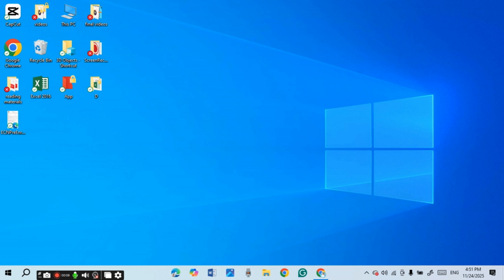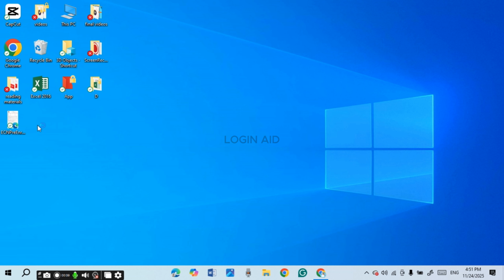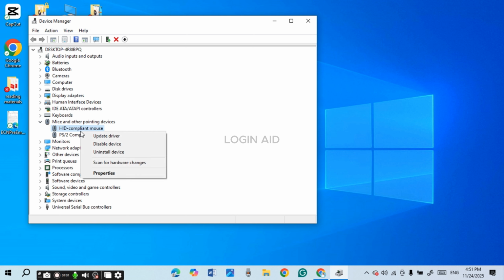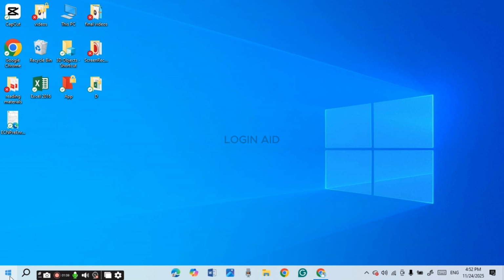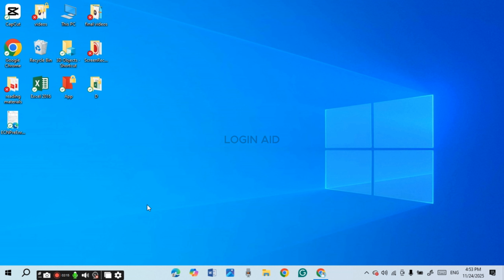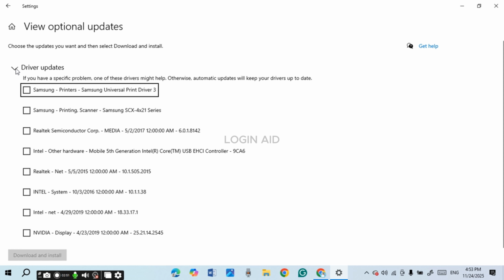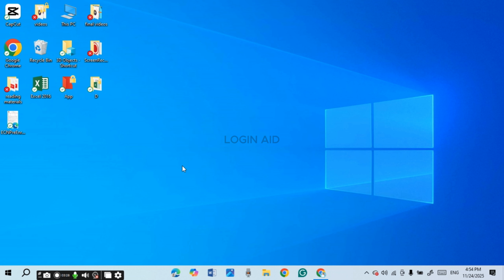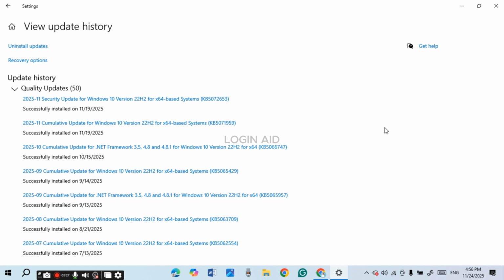How To Fix Touchpad Settings Missing In Windows | Restore Touchpad Settings On Windows PC 2025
Learn how to fix missing touchpad settings in Windows 10 or Windows 11. This tutorial explains why the Touchpad menu disappears and how to restore it using built-in tools, driver fixes, system settings, and hardware controls. Whether your touchpad stopped responding, isn’t showing in Device Manager, or is missing after an update, this video covers all the reliable ways to bring it back.